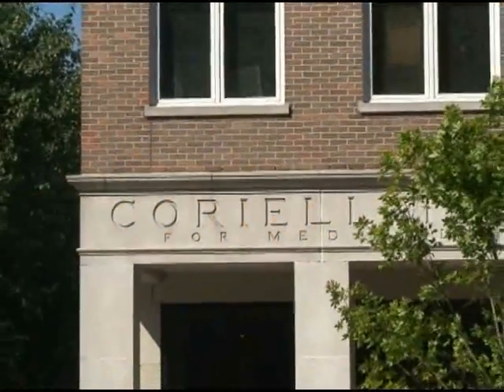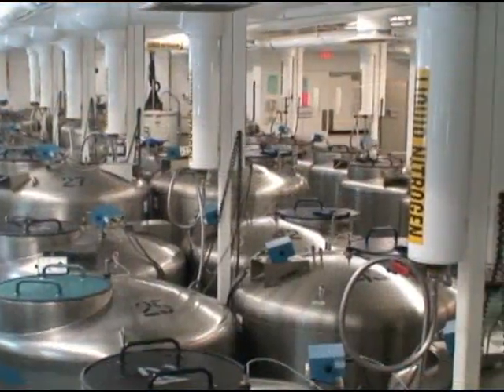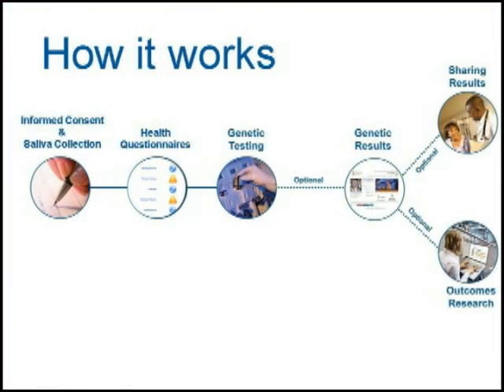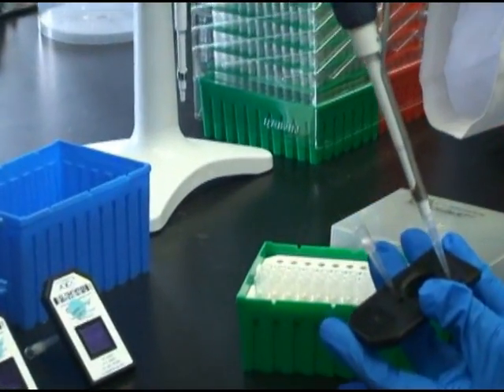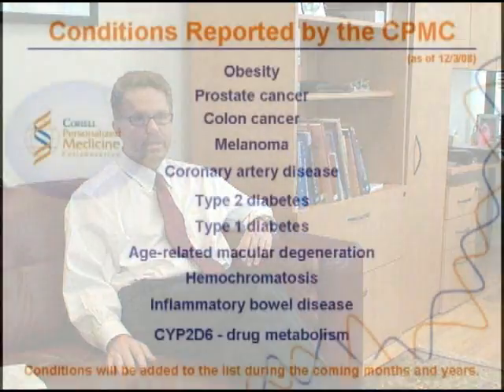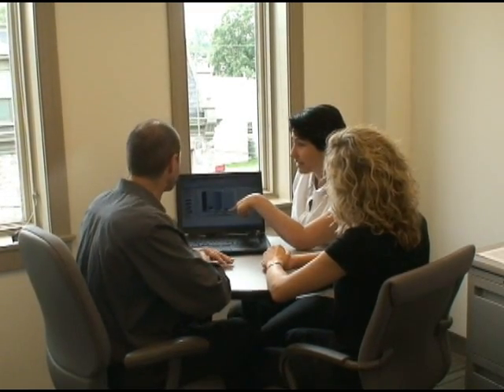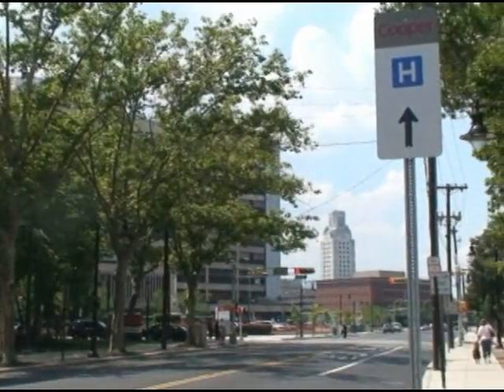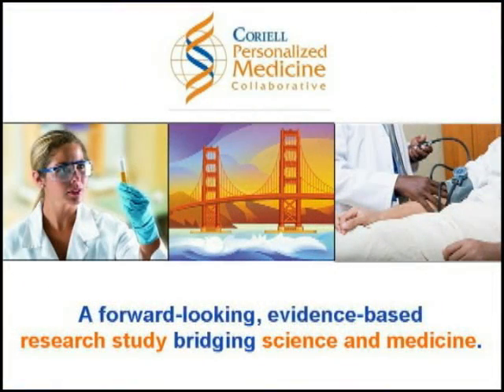5 Minute Video About the CPMC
The Coriell Personalized Medicine Collaborative, CPMC, is enrolling individuals in a research study to investigate the impact of personalized medicine on health outcomes. Over the next several years, study participants will receive personalized results for their risks of complex diseases like cancer, heart disease and diabetes, as well as for their ability to metabolize certain medications. Participants will be asked to complete follow-up questionnaires to inform the medical and scientific communities about the utility of using genome information in medical care.